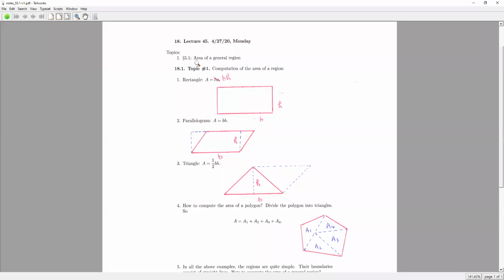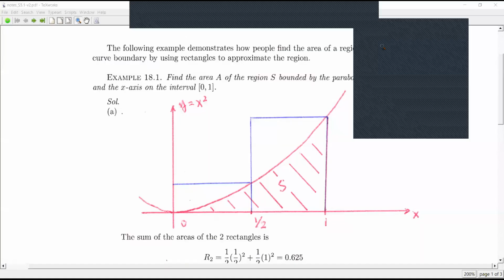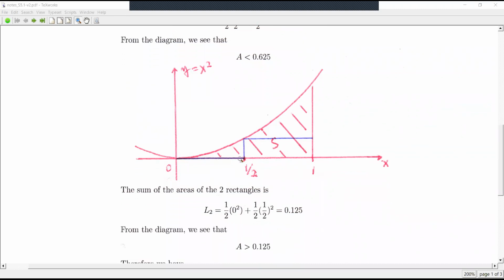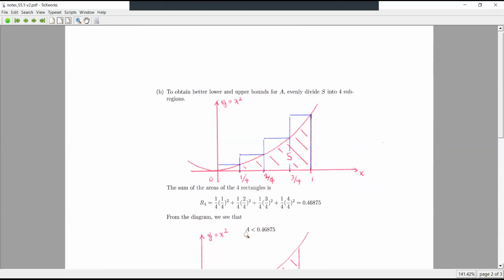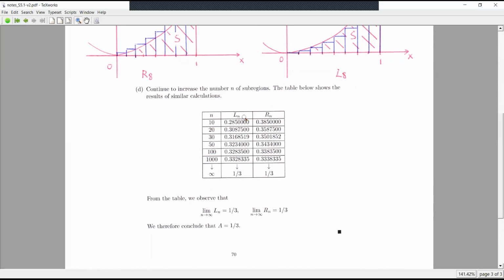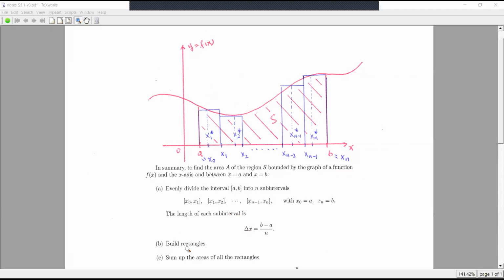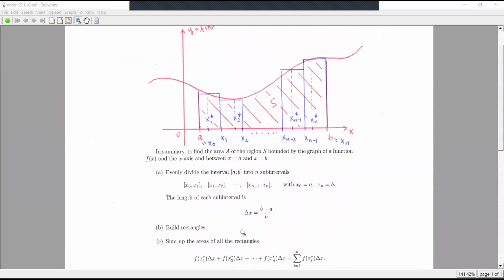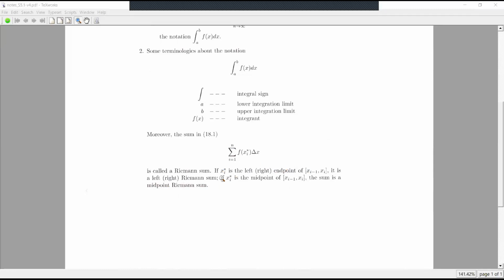S5.1 (Part 1)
Arca of a general region